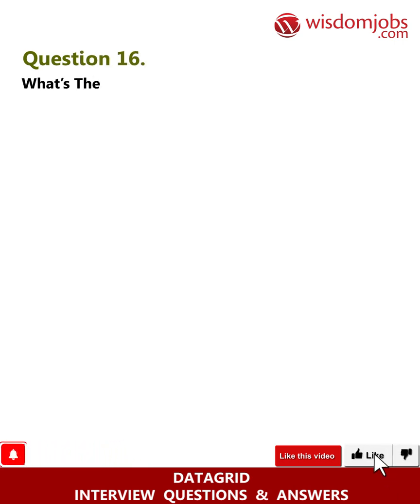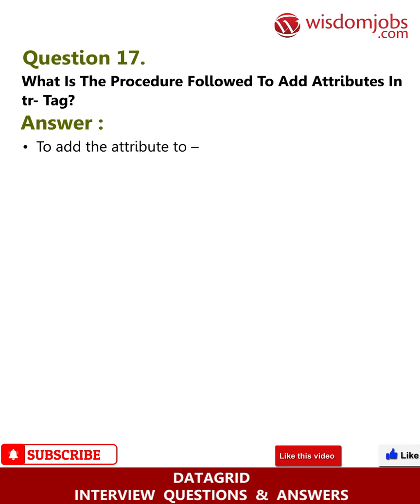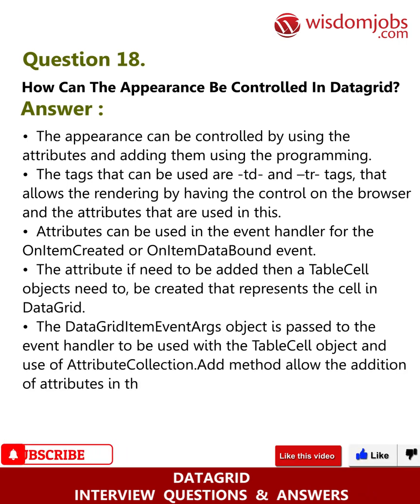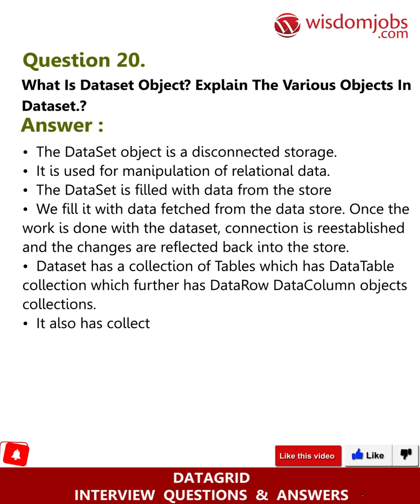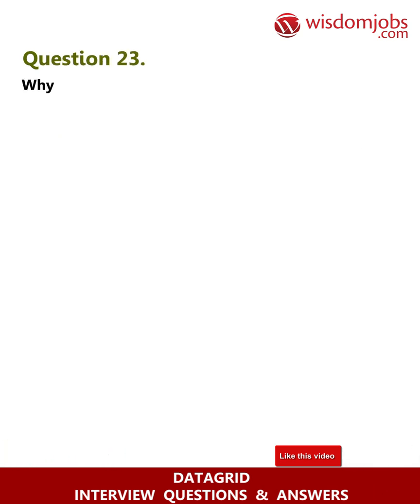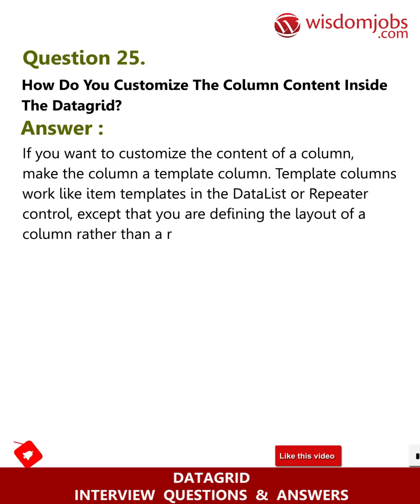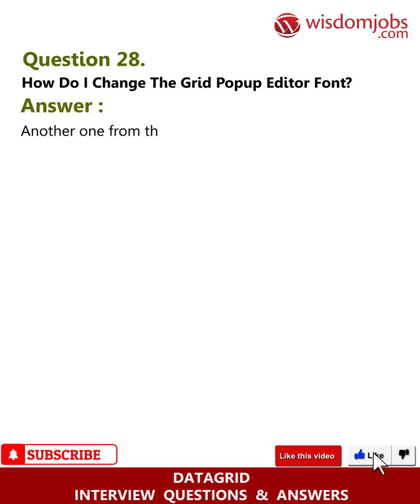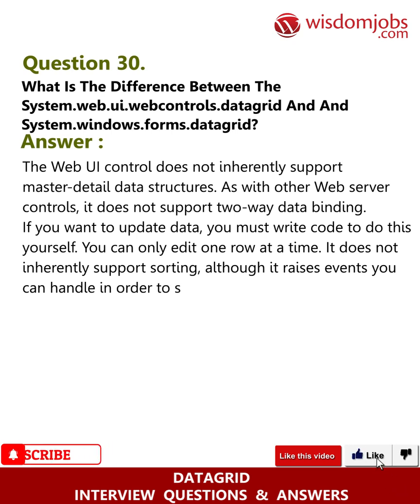DataGrid Interview Questions and Answers 2019 Part-2 | WisdomJobs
FAQ's For DataGrid Interview Questions and Answers 2019 Part-2 | DataGrid Interview Questions | WisdomJobs

Datagrid Interview Questions and Answers, Question1: What is the purpose of using DataGrid control? Question2: Why is the update strategy not preferred to be used in DataGrid control? Question3: What are the ways in which the functionalities can be added to DataGrid control data source? Question4: Write a program to control the column width, height and alignment of DataGrid? Question5: What is the difference between Windows Forms and Web Forms DataGrid control?

Looking for a job change? Do you love playing with data? Are you preparing for Datagrid interview?  A data grid is an architecture that helps the users or individuals with huge amounts of data in accessing, modifying and transferring for research purposes. Datagrid can also be customized in order to look different like color, size, font. Looking for a job can be cumbersome and tiring, especially when you are not aware of how to apply and where to search and how to prepare well for the job interviews. Wisdomjobs framed Datagrid job interview questions and answers to make is easier for your interview preparation. If you are expertise in computer and data management, then multiple job opportunities are available for your reference.

Join the LIVE session on DataGrid Interview Questions and Answers in your Technical round of Job Interviews.